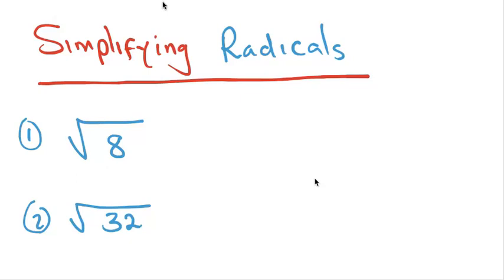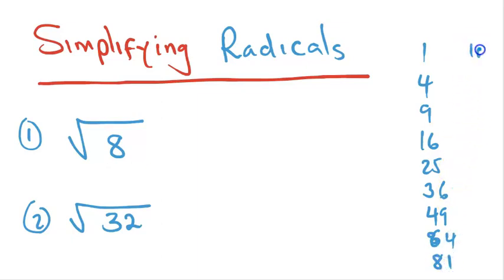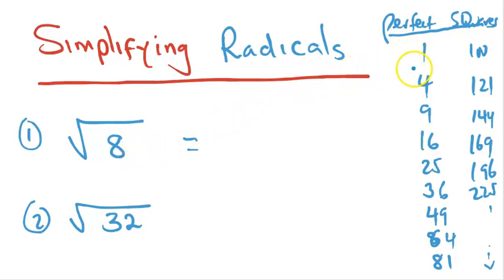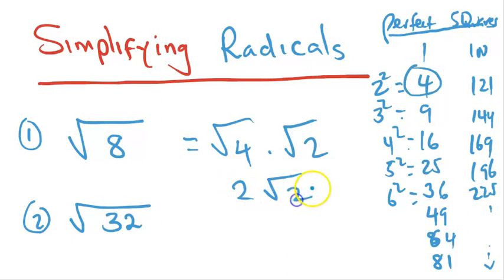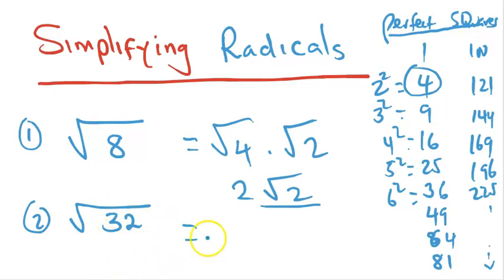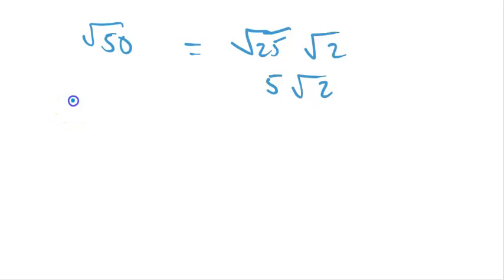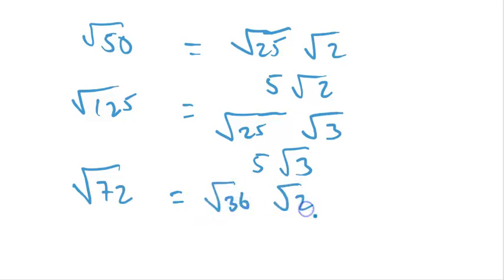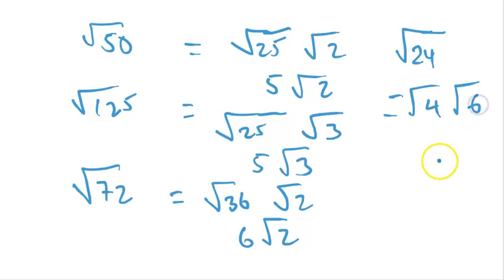How to simplify radical expressions step by step (2022)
In this video, I will explain how to simplify radical expressions step by step. I will also show the concept of perfect squares.